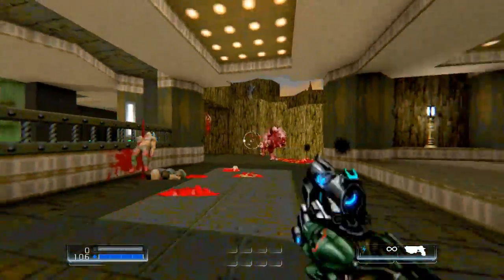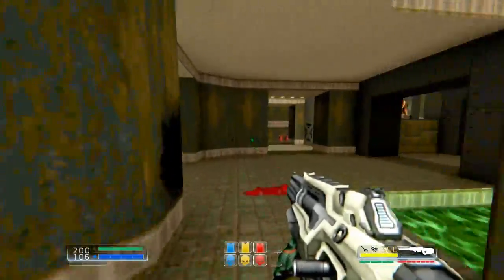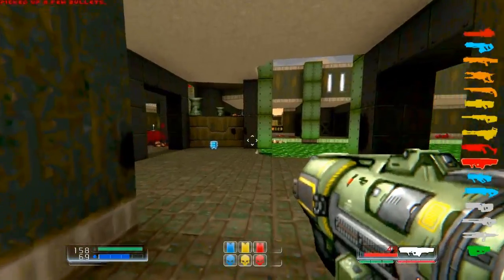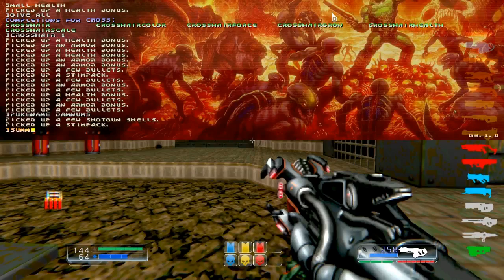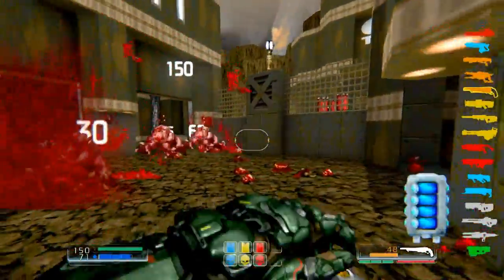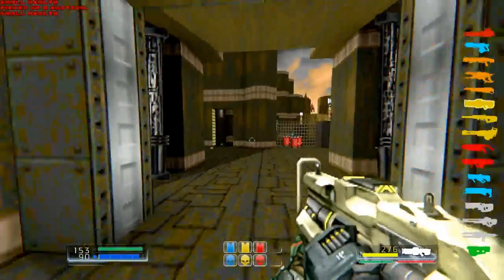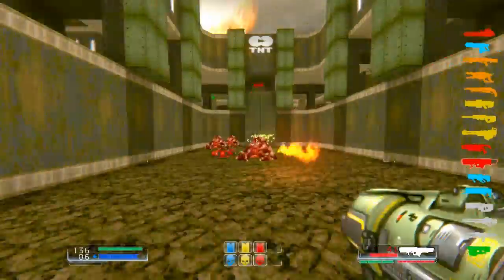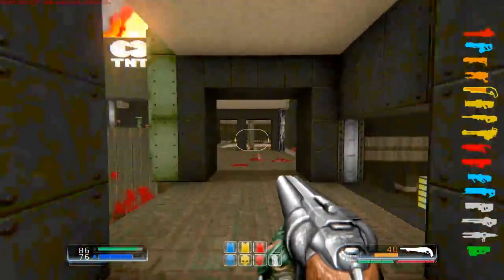D4T v2.0.1 Quick Overview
Sorry for crappy sound mixing. This is getting ridiculous!

Here's a quick overview of what's new in D4T v2.0.1. I did not go over every single item in the list, because that doesnt make sense, but I just covered the "new features" added in this bugfix patch.